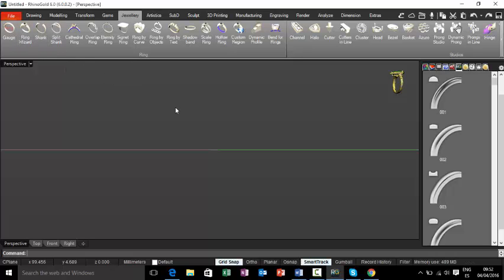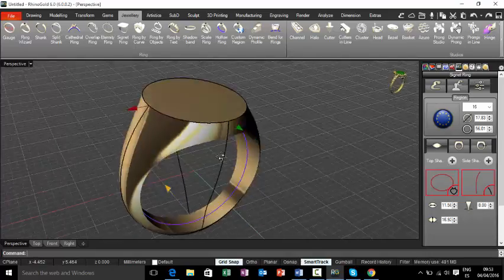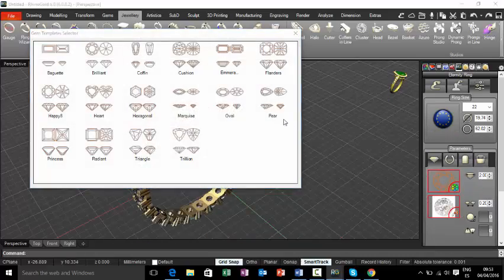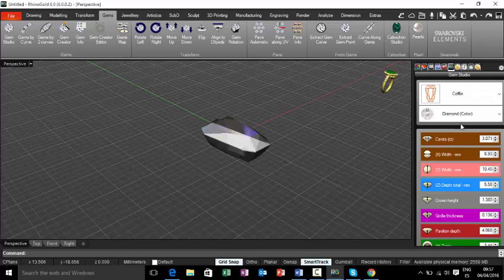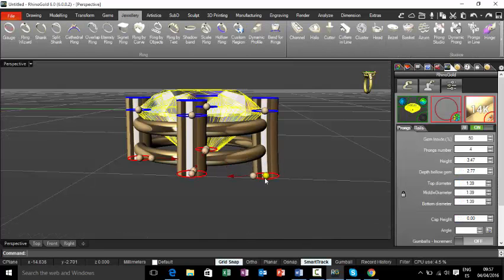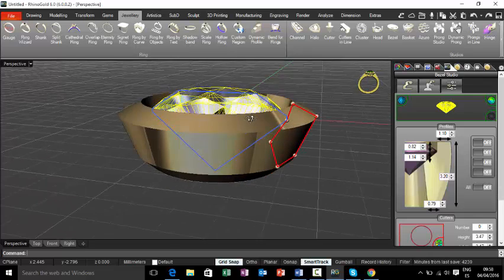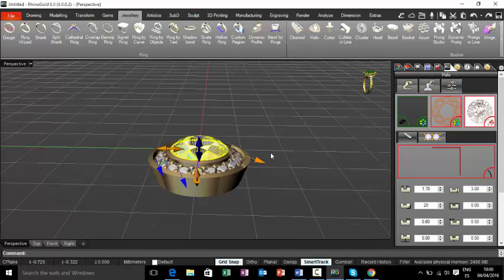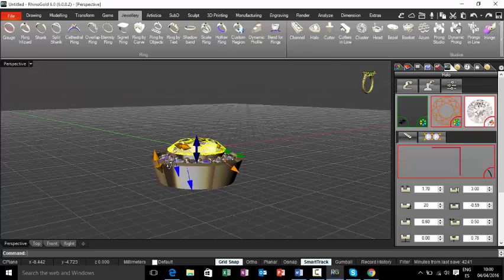RhinoGold 6 3D Tools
A quick look at some of the topics that we will show you during training here in Barcelona or Lafayette.